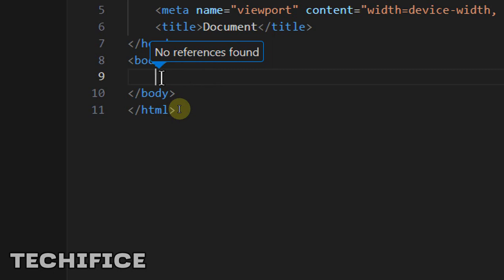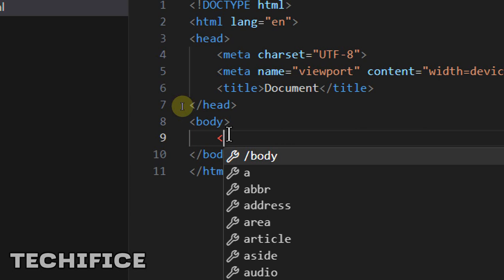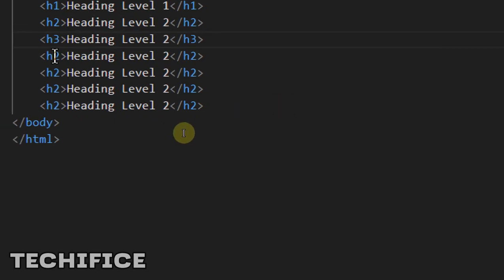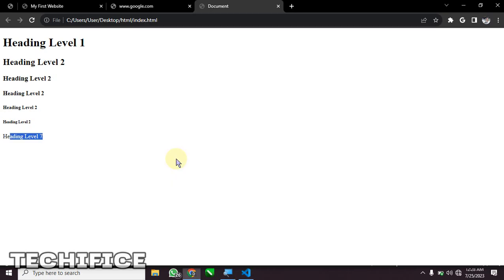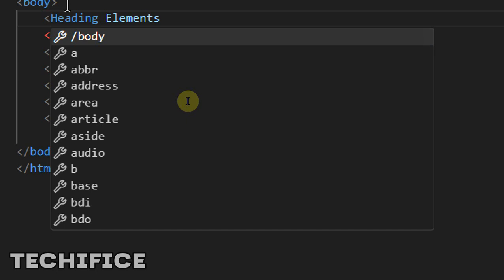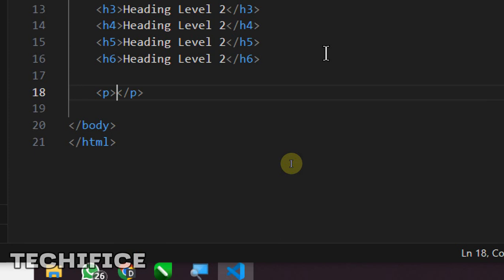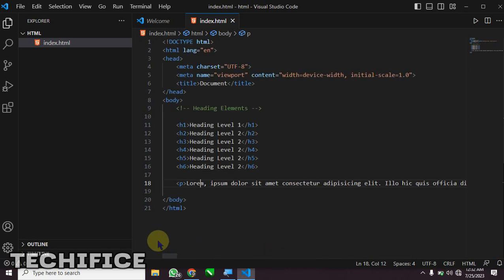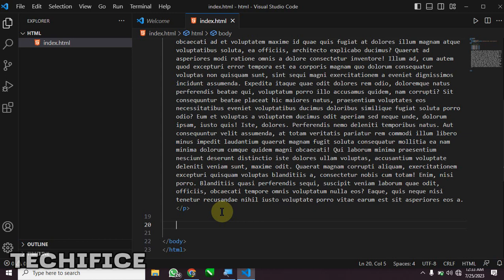03 HTML Heading and Paragraph Elements - OK Emmanuel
Mastering HTML Heading and Paragraph Elements: Essential Tags Explained 📝🔍

This video dives into the foundational elements of HTML.  With this comprehensive tutorial on headings and paragraphs we will uncover the power of structuring content and creating meaningful hierarchies in your web pages.

🔍 What You'll Learn:

- Understanding the significance of heading 1 to heading 6 tags for organizing content
- Crafting impactful headings for improved user experience and SEO
- Leveraging paragraph tags to structure and format textual content
- Best practices for using headings and paragraphs effectively in web design

🚀 Why It's Essential:
HTML headings and paragraphs are the backbone of content structuring in web development. Mastering these elements elevates the readability and accessibility of your web pages, enhancing user engagement.

🌟 Who Benefits:
Beginner developers diving into HTML essentials
Content creators seeking to optimize web content structure
Anyone aiming to improve the visual hierarchy and readability of their web pages

📝 Key Insights:
Creating semantic HTML for better search engine rankings
Establishing a clear and logical flow within your web content
Utilizing headings and paragraphs to enhance accessibility and user interaction

🎯 What's Next:
Explore more HTML elements, forms, and multimedia integration in the next episodes.

📌 Join the Discussion:
Share your experiences and tips for using headings and paragraphs effectively in web design in the comments below! Engage with the community and contribute to the learning process.

Ready to take your HTML skills to the next level by mastering headings and paragraphs? Watch now and transform your web content structure!

🎓 About Your Instructor:
I'm Olawuni Emmanuel, a seasoned Software Developer and Engineer passionate about sharing knowledge and empowering aspiring developers. Join me on this educational adventure, where we'll unravel the mysteries of web development together!